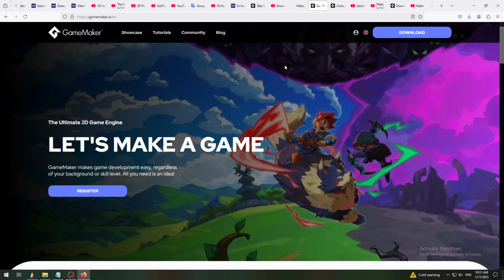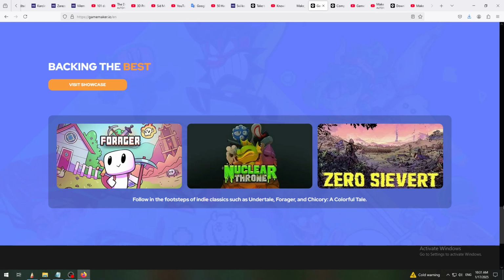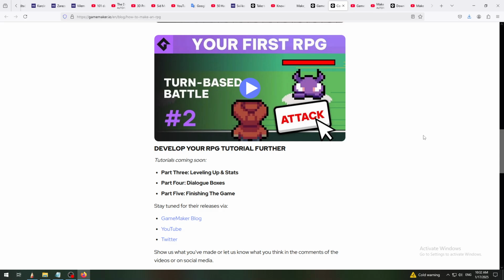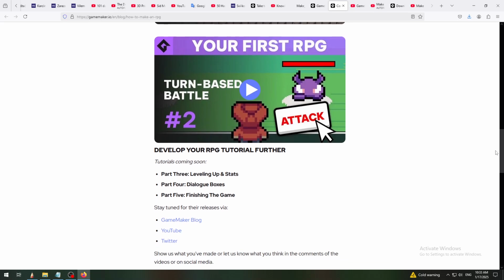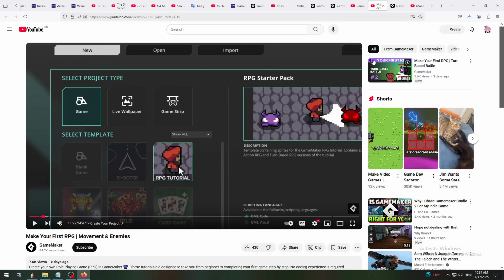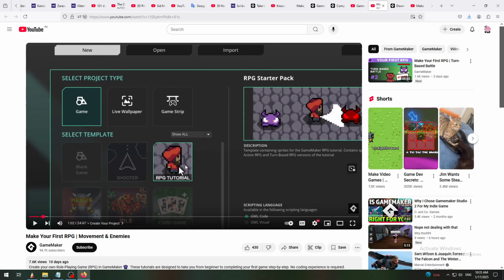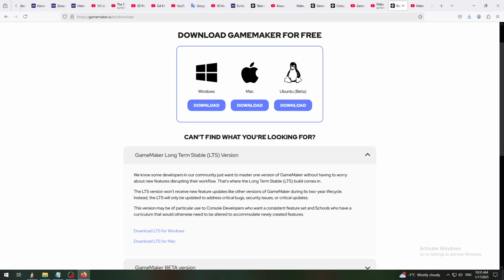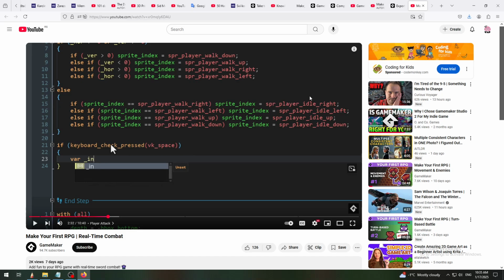Official GameMaker Role Playing Game RPG Tutorial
Make Your Own RPG in 2025